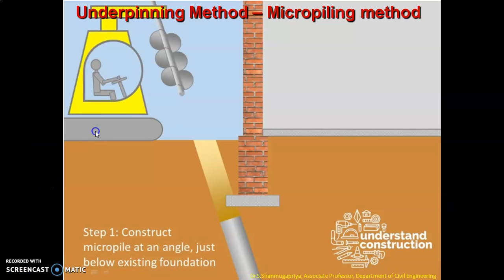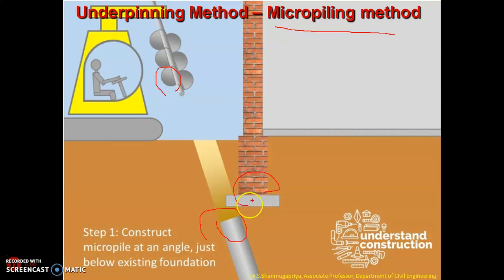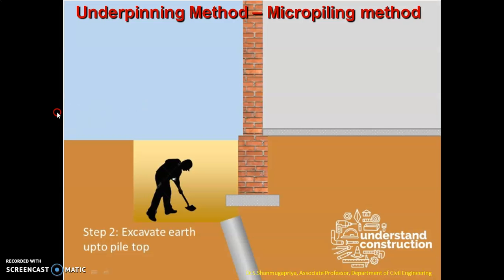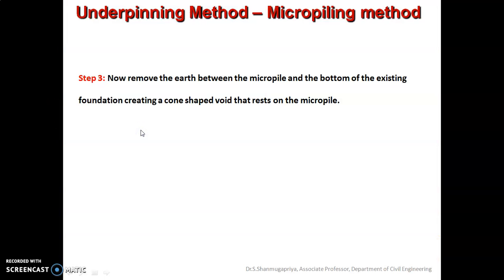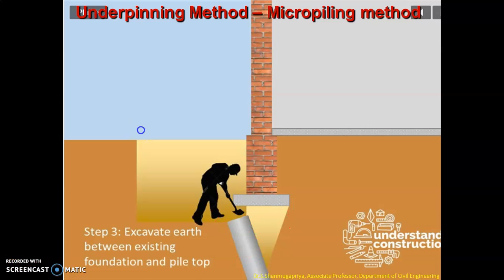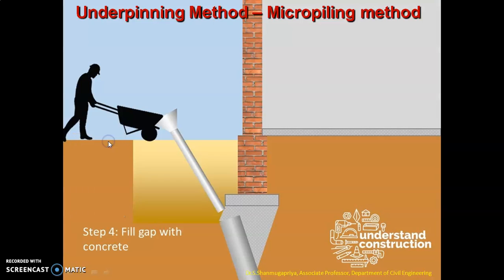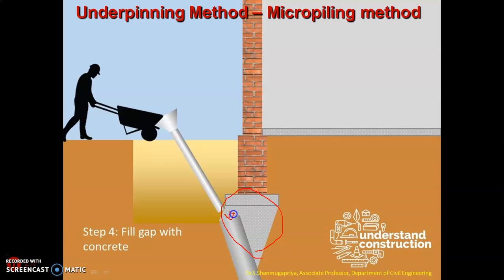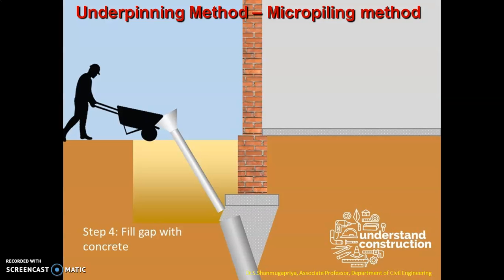Unit 1 Underpinning Part 2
Dear Students,
This is the recorded video lecture of first unit Specialized construction Techniques. In this video, I have explained about Underpinning process. This video consists of two parts